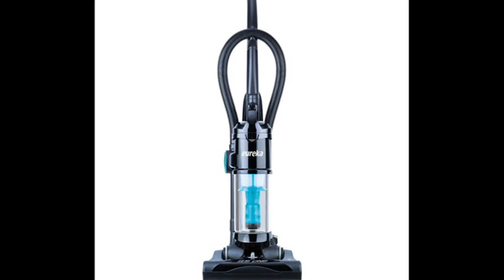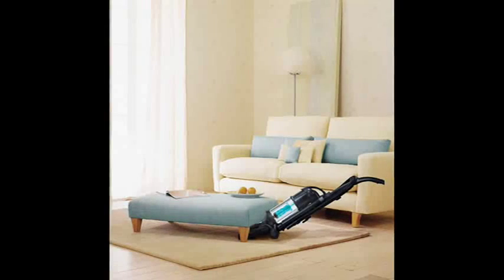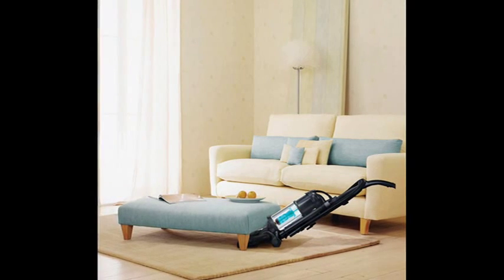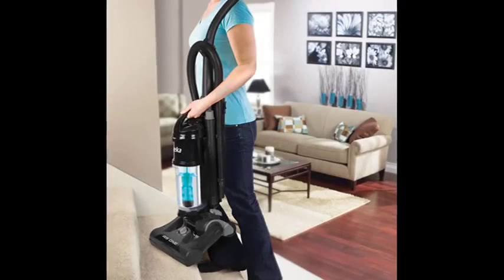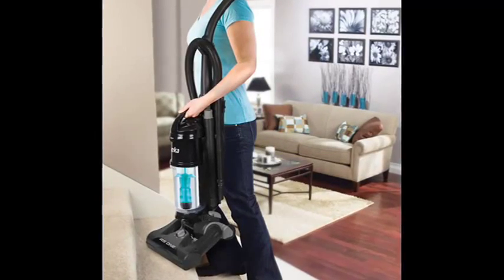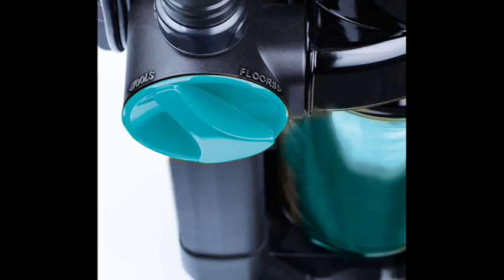Upright Vacuum Reviews - Eureka AS2113A AS ONE Bagless Upright Vacuum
This allows more air to pass through the vacuum. The direct air path from floor to cup decreases the distance for dirt to travel, which increases the amount of airflow for powerful suction. To clean with the attachments, simply set the suction control dial to "tools." the floor nozzle features a 5-setting height adjustment switch to clean different carpet types.

The best features of Eureka AS2113A AS ONE Bagless Upright Vacuum:
- Powerful performance to deep clean carpets.
- Airspeed Technology-engineered to move more air and remove more dirt for a deeper clean.
- Washable, reusable filter requires less frequent replacement.
- Lightweight at 8 lbs. yet built to last.
- On-board tools effectively clean crevices, upholstery and furniture.